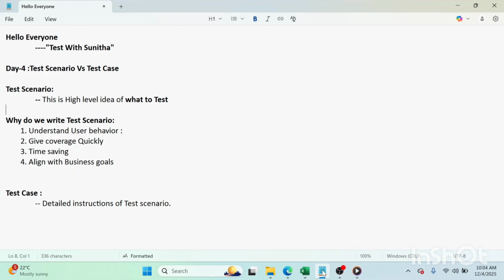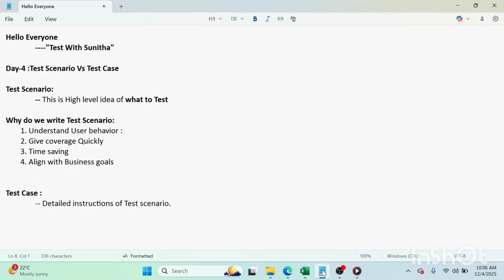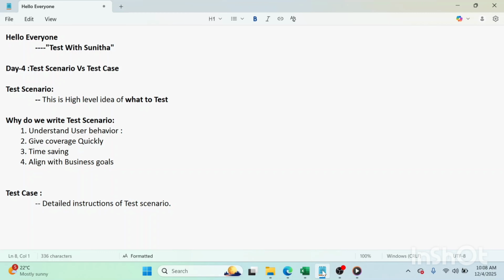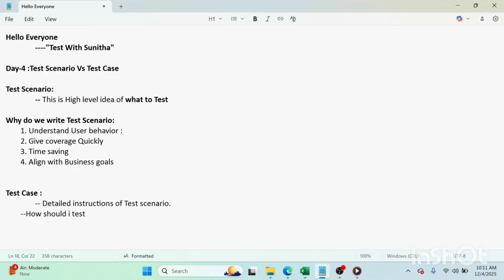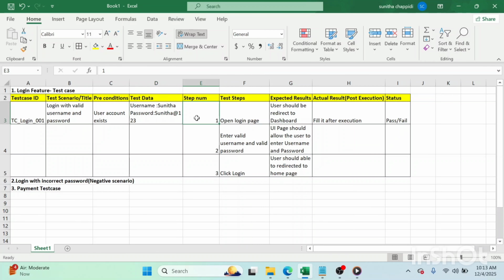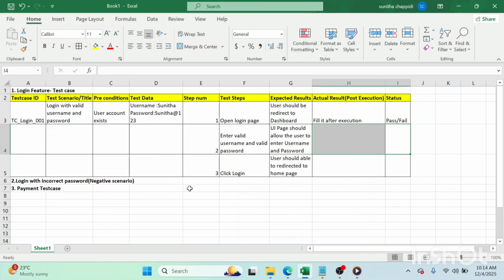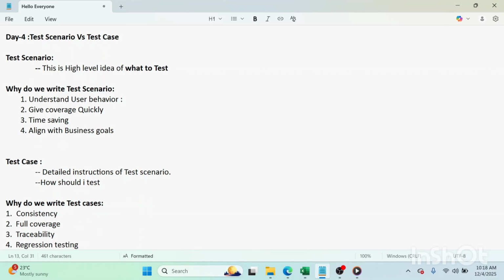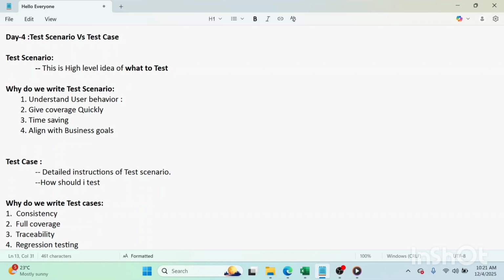DAY-4 | Test Scenario Vs Testcase (English)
In this video, we will clearly understand the difference between Test scenario and Test Case with simple example.
If you are a beginner in Manual testing or preparing for the interviews, this session will help you understand the concepts in an easy and practical way.
Topics covered:
What is Test Scenario?
What is Test case?
Test Scenario vs Test case differences
Real time examples
Best practices for writing scenario and cases.